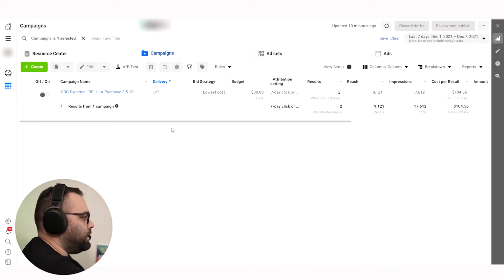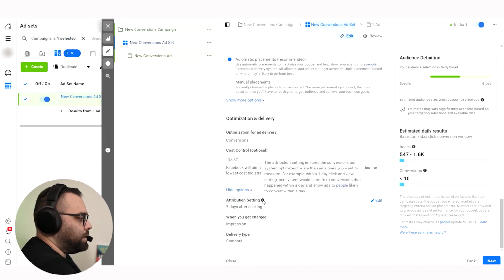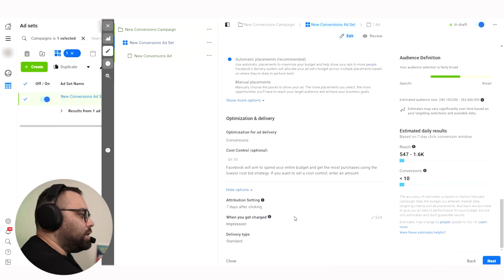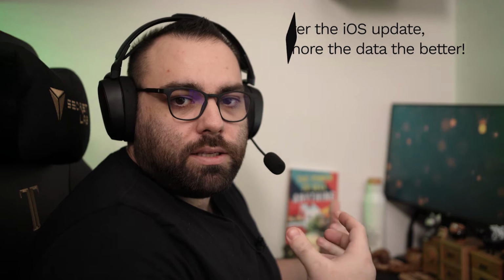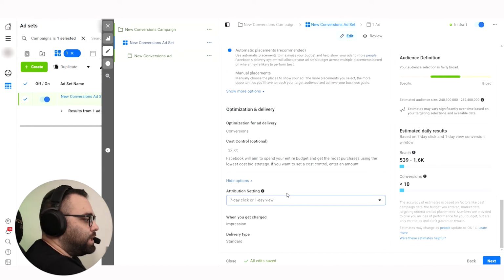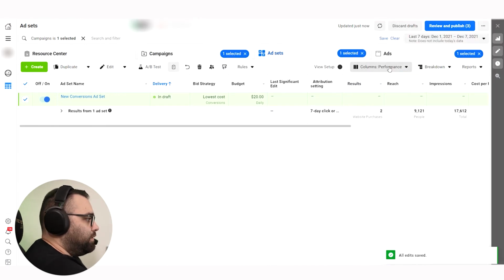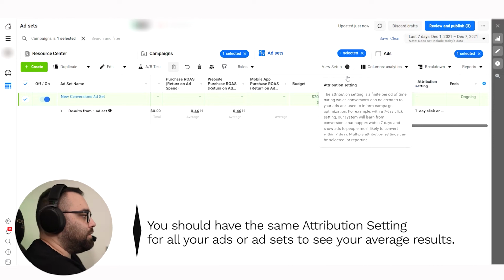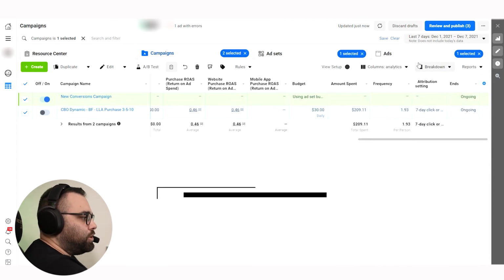The Correct Facebook Attribution Setting for Your Facebook Ads!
❗ The Attribution Setting is a crucial setting when it comes to optimizing your Facebook ads, but not every Facebook and Instagram ads person knows how to make the most out of it!

In this video you will learn:

✔️ what the Attribution Setting window is and how you can use it to check your campaigns' results!
✔️ how the Attribution Setting contributes to the optimization of your ads!
✔️ which is the best Attribution Setting option to choose after the iOS update and why!

Don't waste any time and watch the video! 🔥